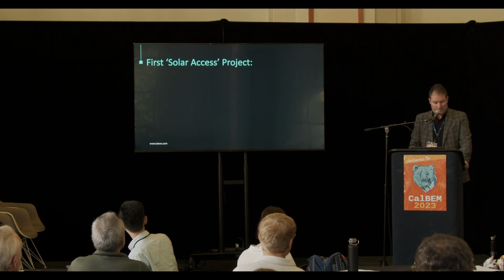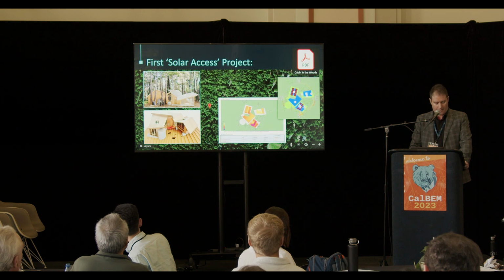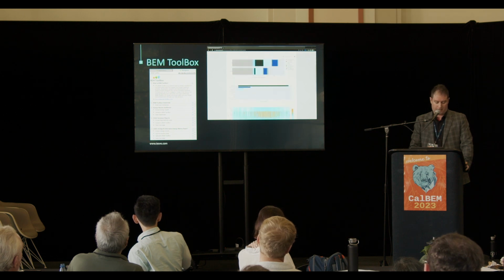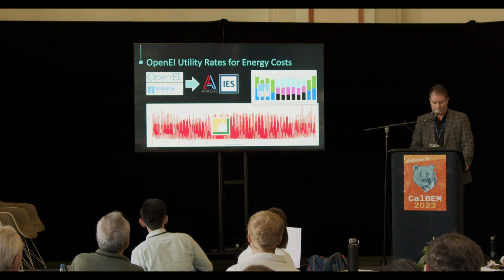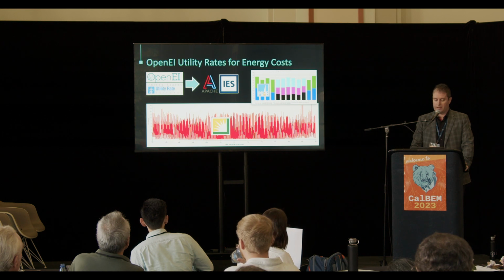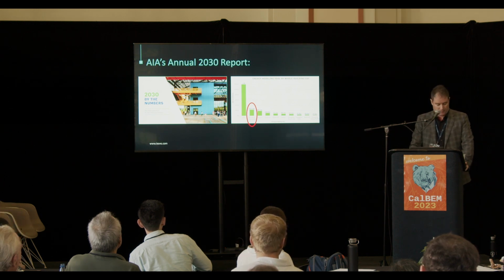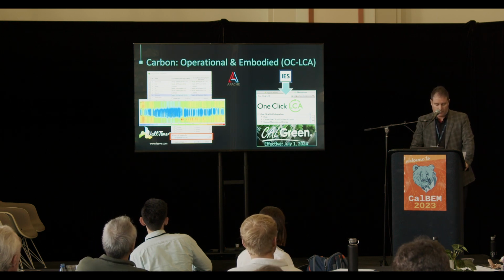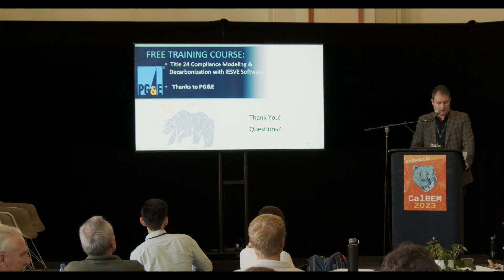CalBEM 2023 Power Talk: Compliance Software Data Exchange Updates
CalBEM 2023 10/17 Power Talk
Compliance Software Data Exchange Updates
Liam Buckley, IES-VE